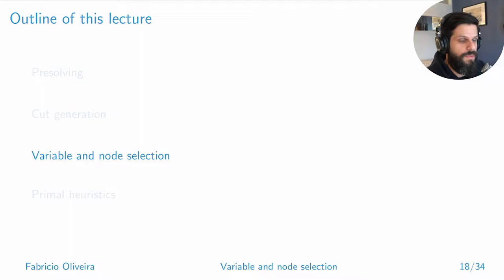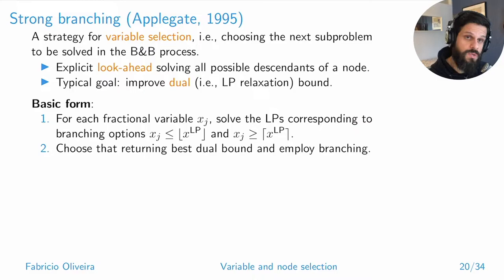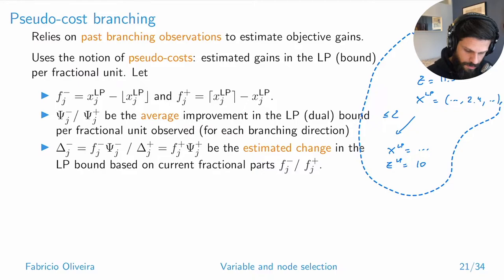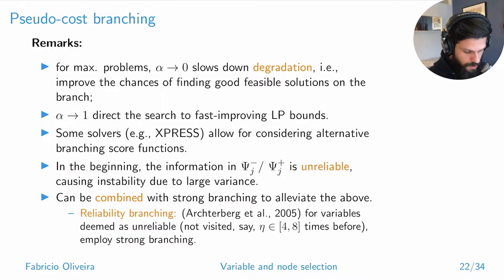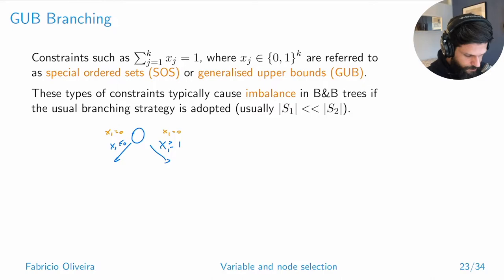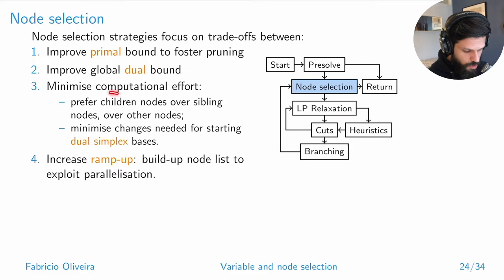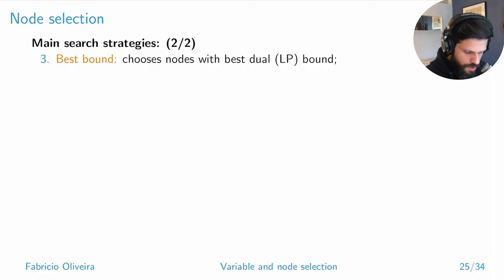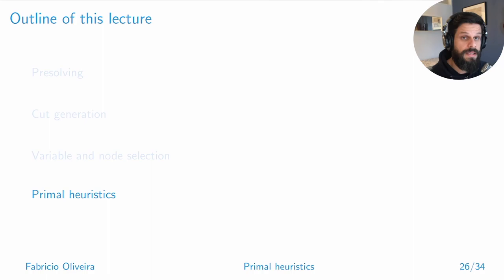MS-E2121 - Linear Optimization - Lecture 11.4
Lecture 11 (part 4/5) of MS-E2121 - Linear Optimization, taught by Prof. Fabricio Oliveira in 2021.

Content:
Presolving
Cut generation
Variable and node selection
Primal heuristics